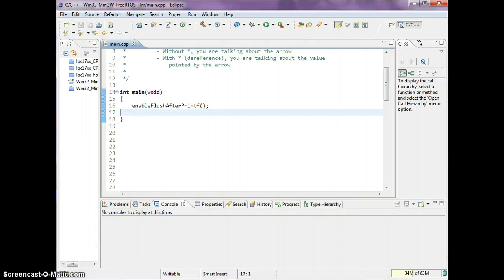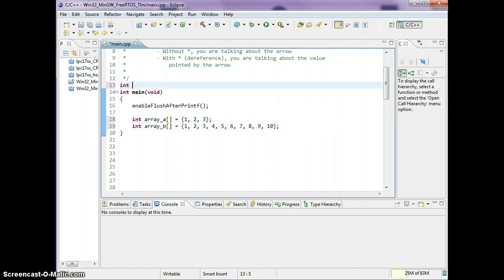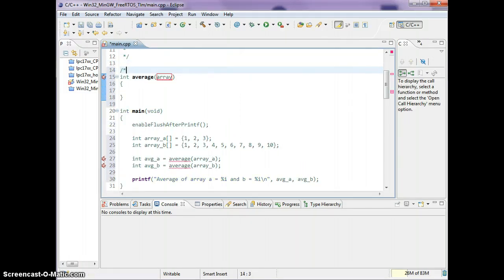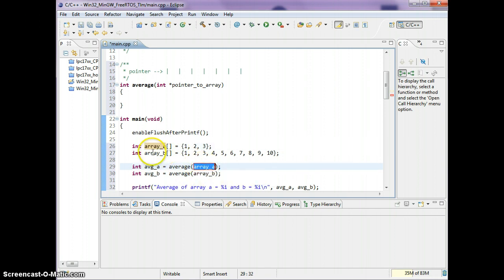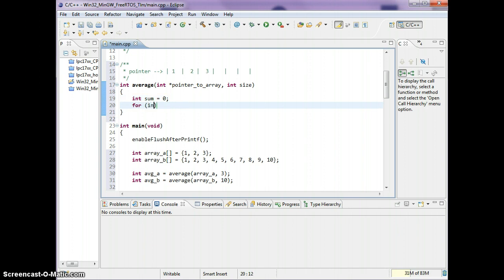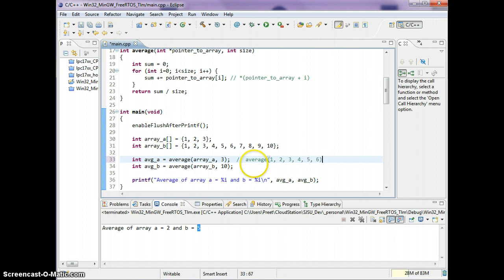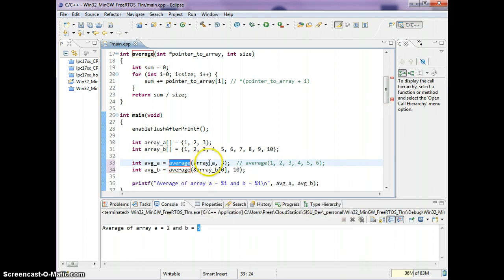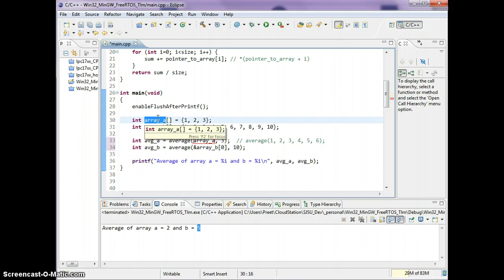Pointers to Arrays passed to C C++ Function